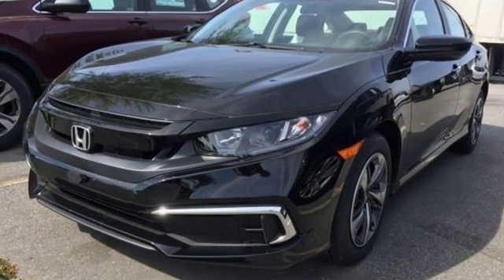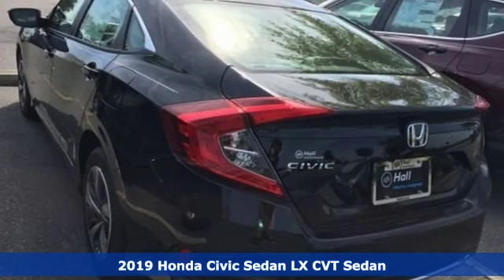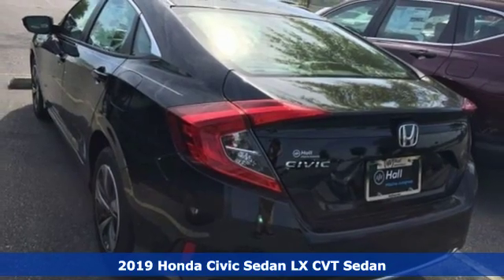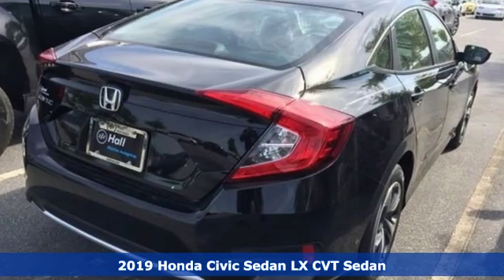New 2019 Honda Civic Elizabeth City, NC #419453 - SOLD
Year: 2019
Make: Honda
Model: Civic
Trim: LX
Engine: 2.0L I4 DOHC 16V i-VTEC
Transmission: CVT
Color: Black
Interior: Gray
Stock #: 419453
VIN: 19XFC2F66KE034902

Address:
105 Tanglewood Parkway South